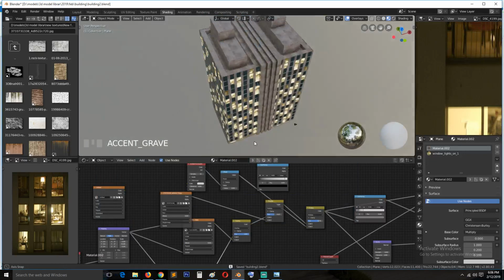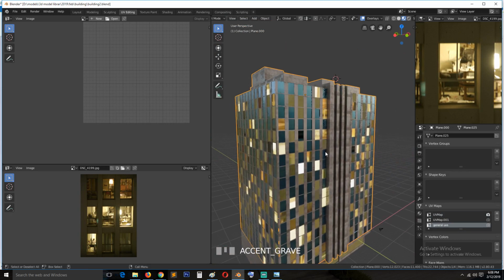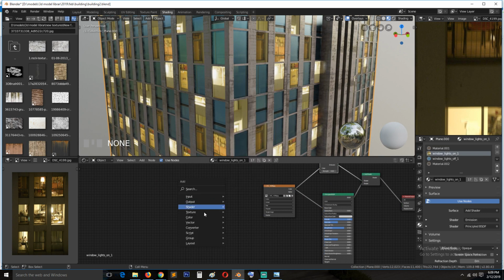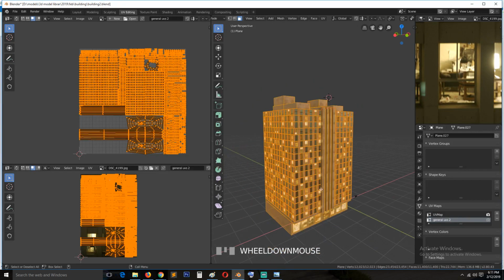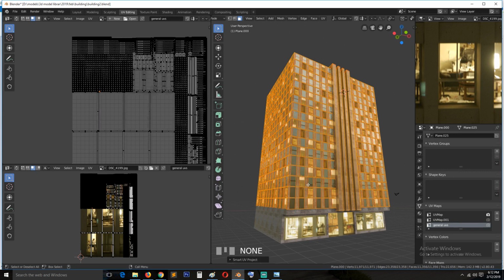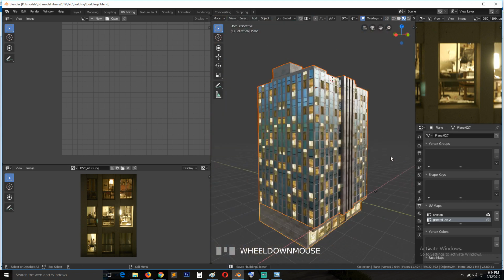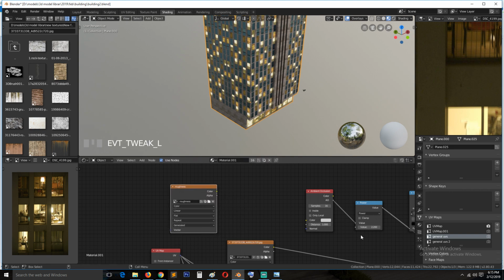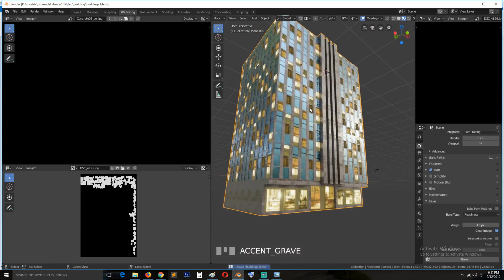modeling a night office building in blender 2 8 tutorial part 5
Modeling and texturing an office building for games blender 2.8 tutorial series
modeling the first piece of the office building and uv unwrapping

texuring the building and using the array modifier to create more walls

mixing texures to have lit windows and non lit windows and creating a glass shadder, concrete shader

optimizing the texutres and mesh

baking textures
in this part we bake normals, bump maps, diffuse or color and roughness map